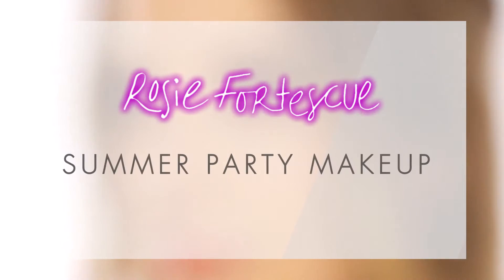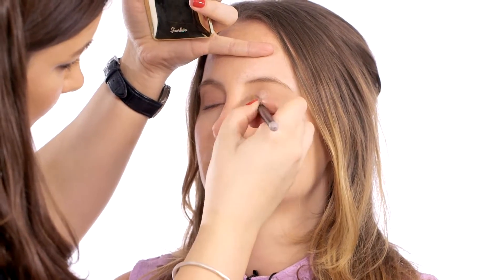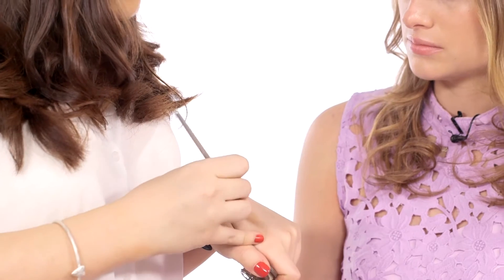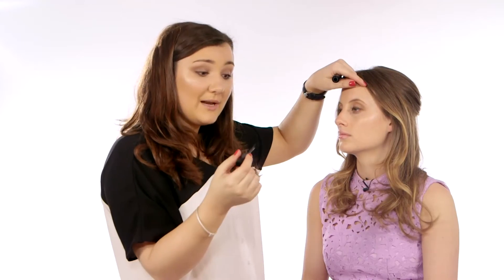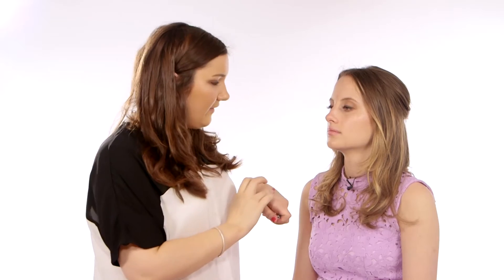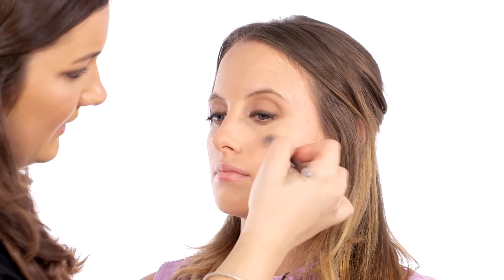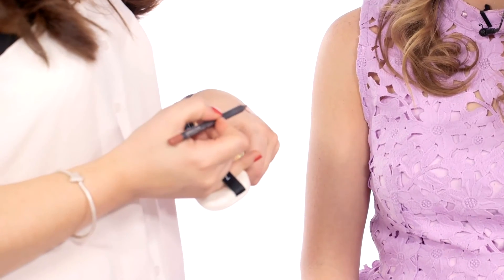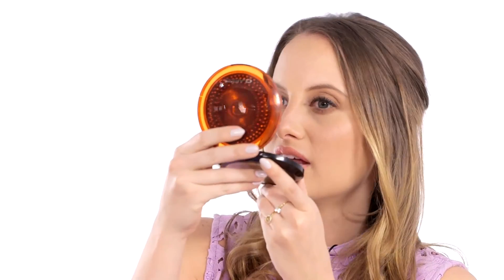Rosie's Summer Party Makeup Look | Beauty Saviours With Rosie Fortescue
As summer has officially arrived, Rosie Fortescue brings you the best beauty tips and tricks for a summer party makeup look. Whether you’re off to a wedding or any other special occasion, Rosie and professional makeup artist Lauren have a great makeup tutorial for you, complete with a nude eye, big lashes and a dash of bronzer.